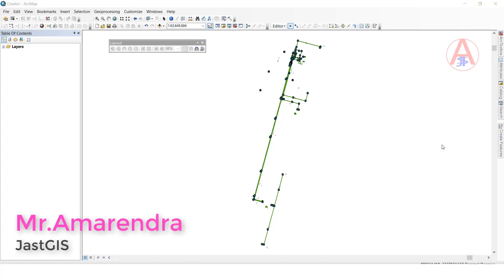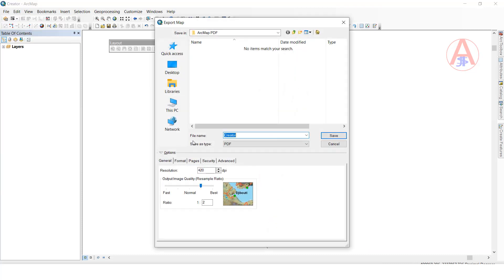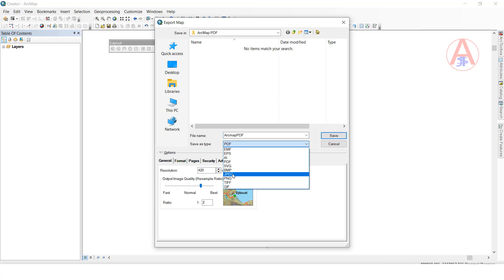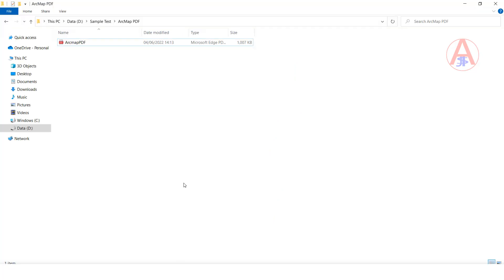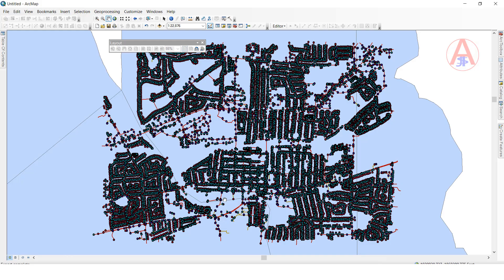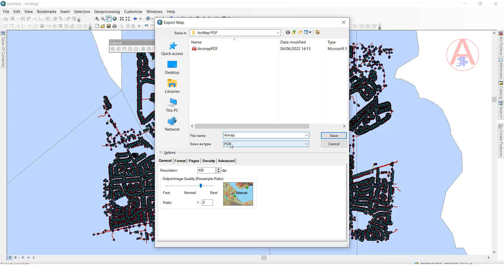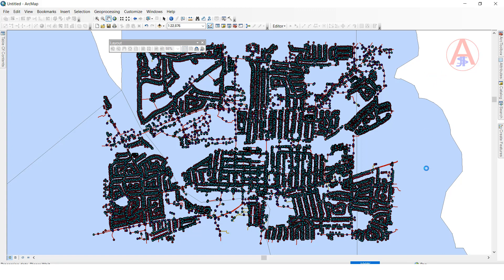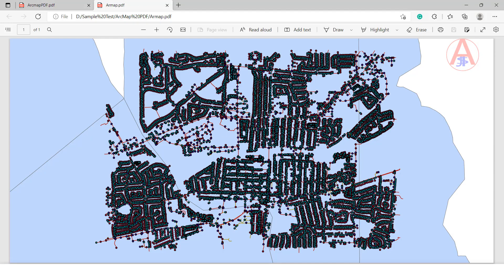How to Export ArcMap to PDF in ArcGIS||How to Export your Map to PDF in ArcMap||By JastGIS